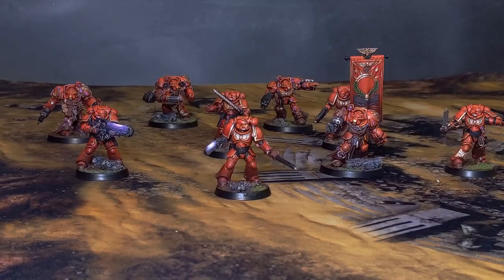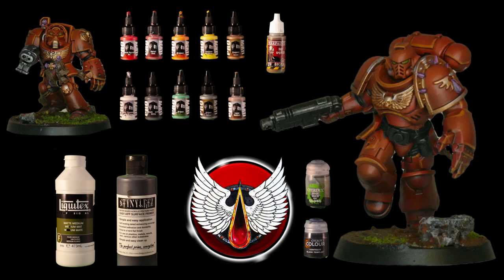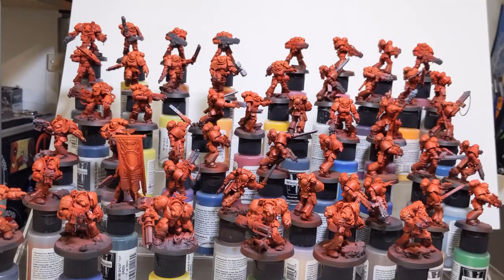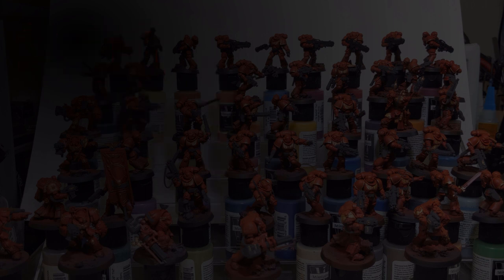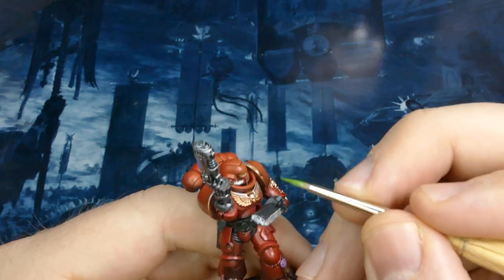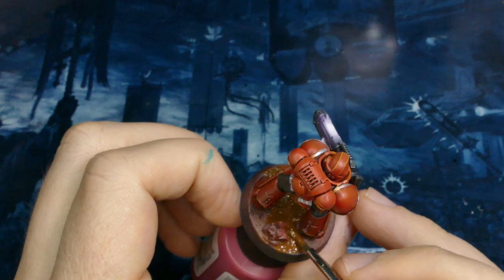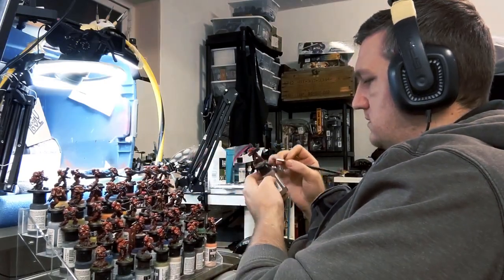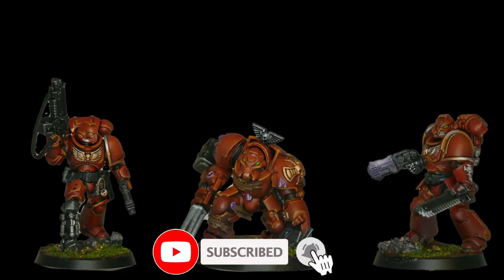How To Speed Paint 50 Blood Angels. Batch Painting Space Marines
This is the first and possibly only time I will speed paint 50 Blood Angels. These Space Marines are a successor chapter called the Blood Drinkers, just think less black and more gold. It took me 33 hours to paint these to a battle ready standard. I walked through each step and applied it to every Marine before I moved on to the next step. At times it felt like I hadn't achieved anything after sitting there for a couple hours but it definitely paid off in the end.  Ill probably come back in later on and go through them a squad at a time adding a little more love.